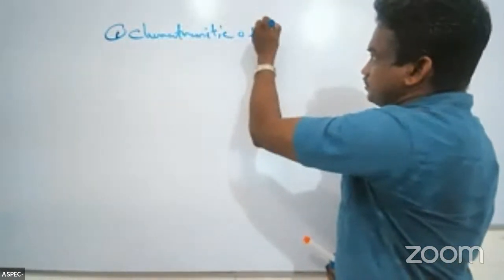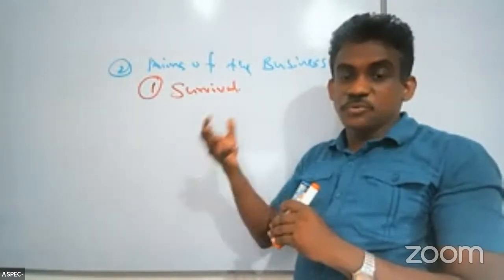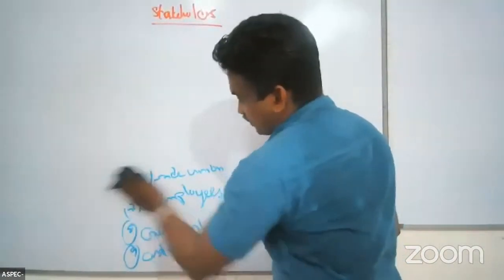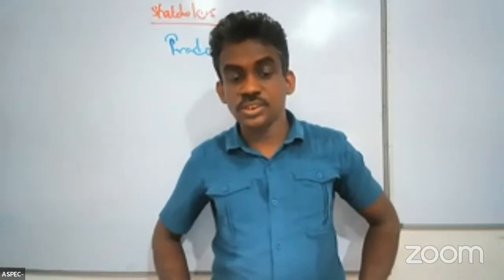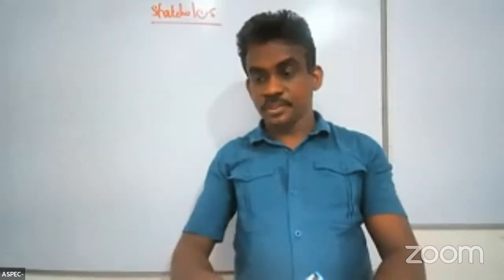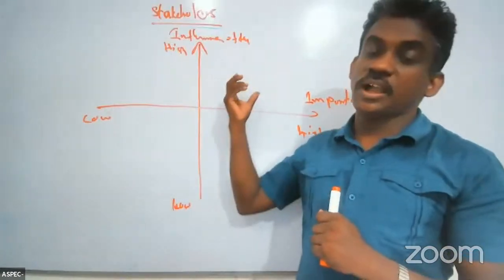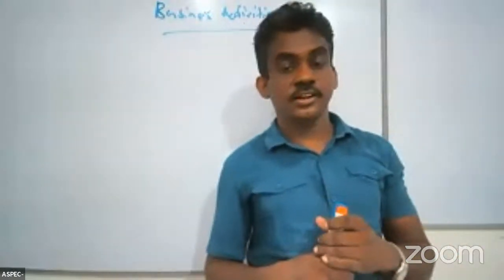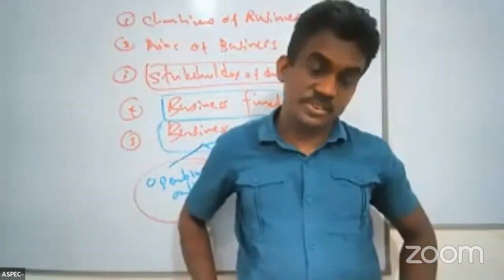ASPEC-AL2025-EM-Business Studies-04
අපි ඔබේ වෘත්තීය ගමන්මගේ අත්වැල වන්නෙමු